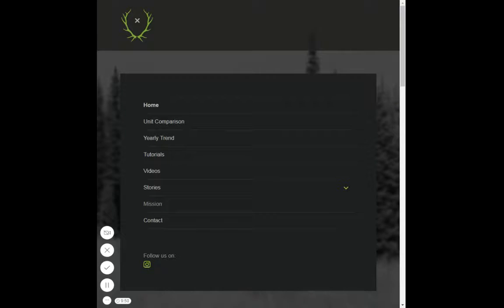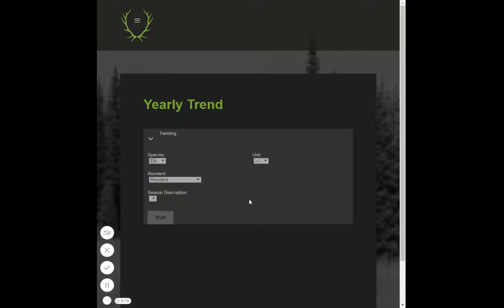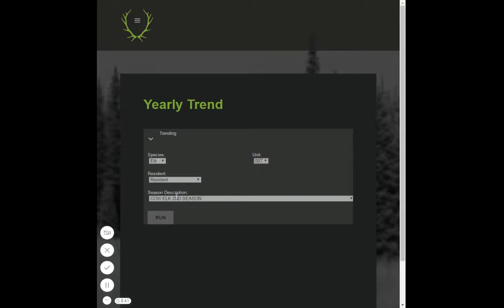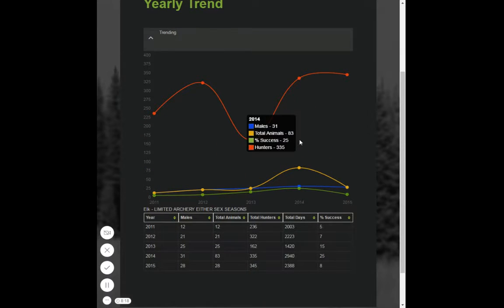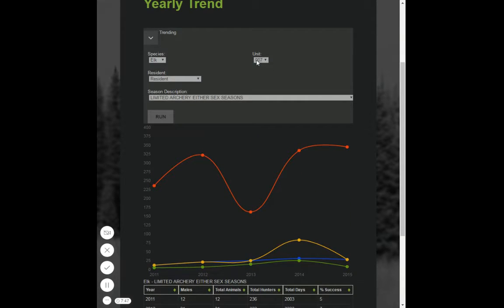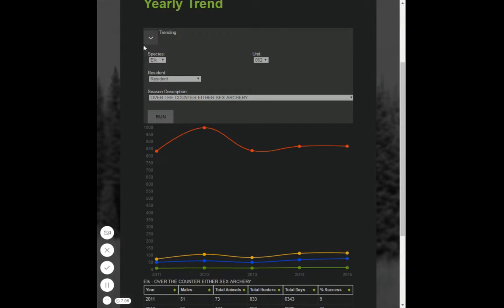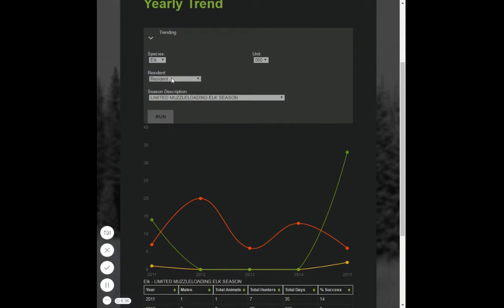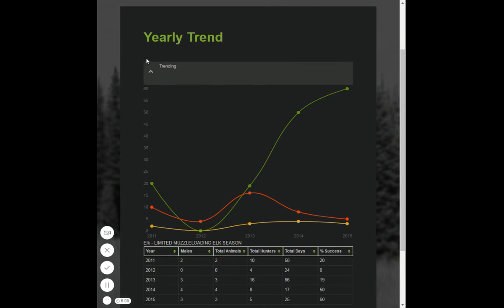Colorado Big Game Yearly Trend Tutorial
How to use the yearly trend tutorial to better understand the big game harvest statistics of Colorado.